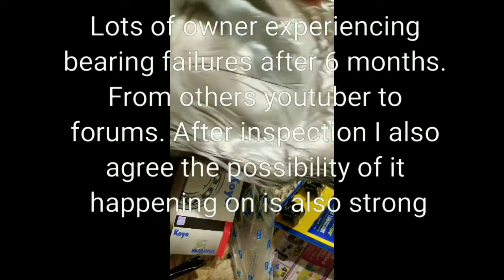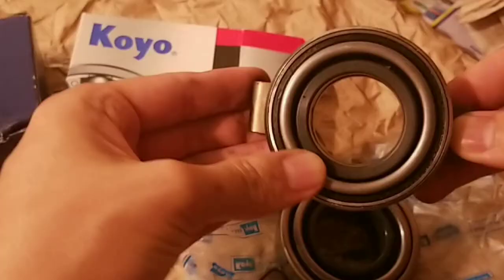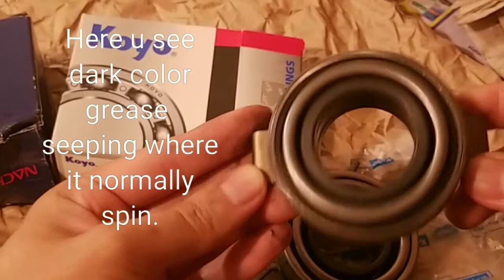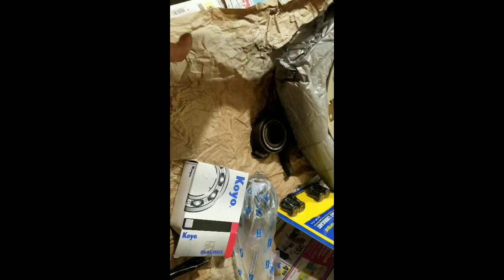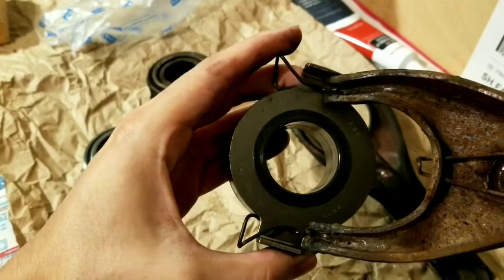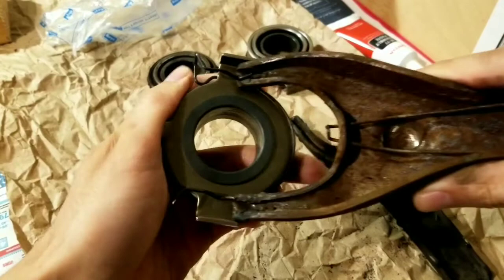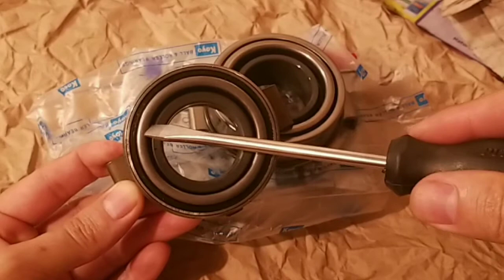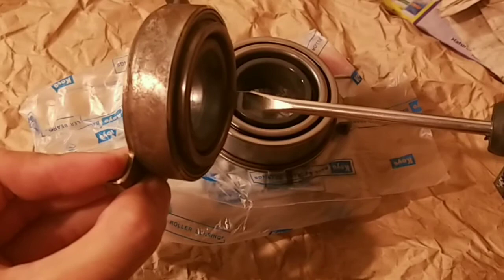Inspecting new low quality bearing vs higher end Japanese bearing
New Unbranded clutch release bearing sold under spec brand have been report by numerous car owner to have a short 6 month life. We order one and compare it to well known brand that supply automakers